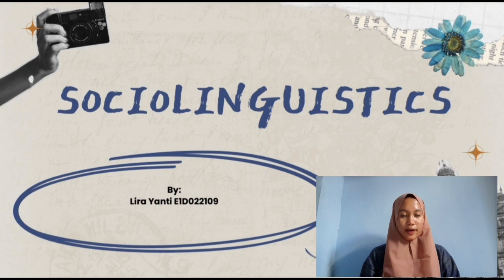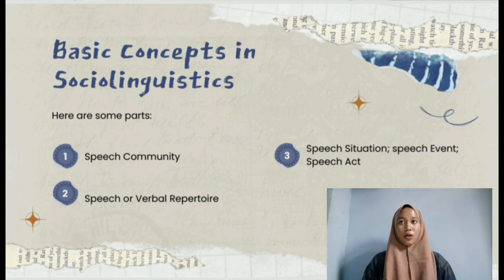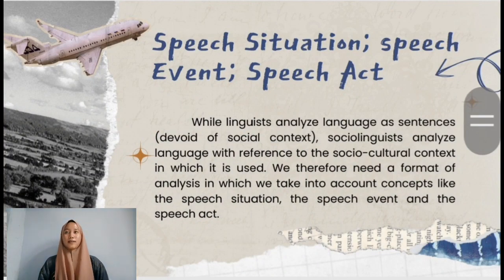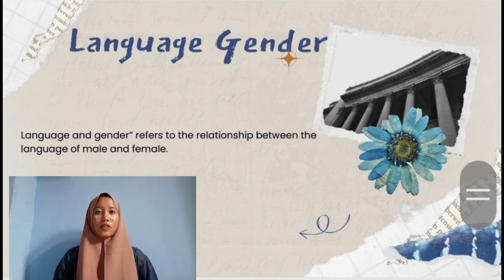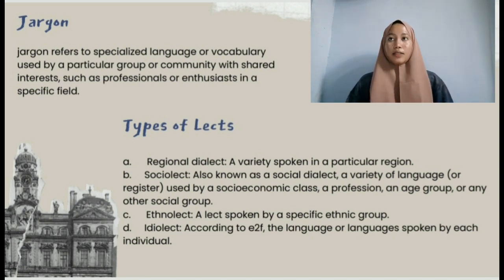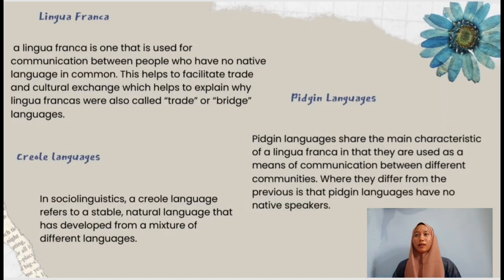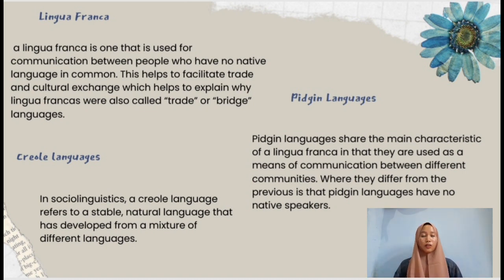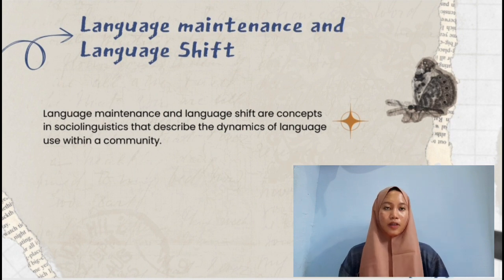3D_Lira Yanti_Sociolinguistic_Final Project Linguistic